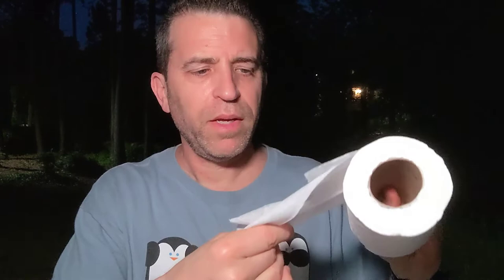Costco Kirkland Signature Bath Tissue Toilet Paper - Should You Buy 2021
In this video, I talk about Costco Kirkland Signature toilet paper ➡️
Charmin with aloe ➡️